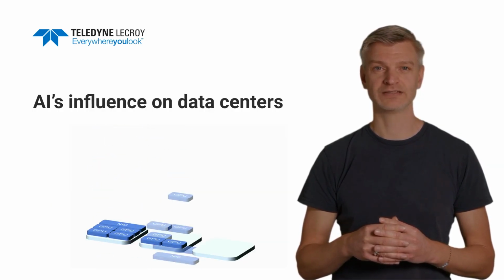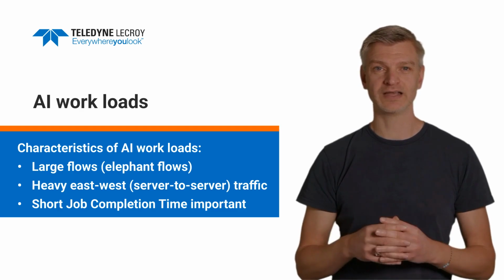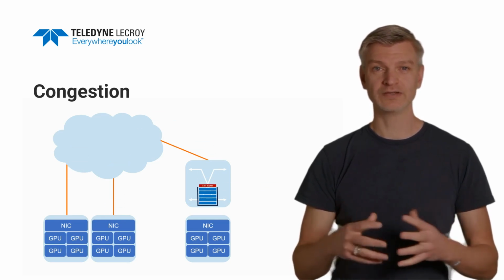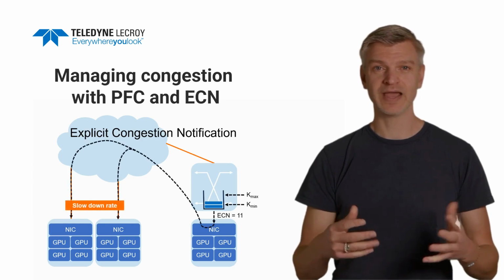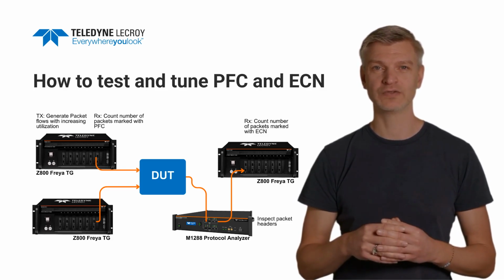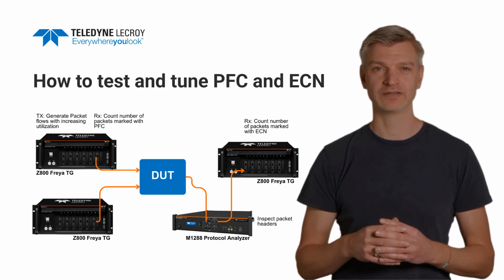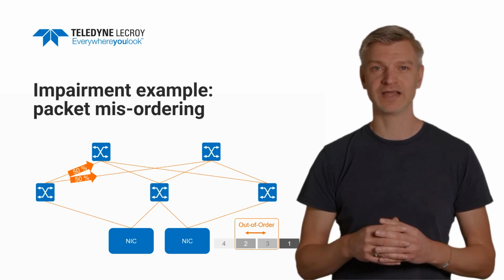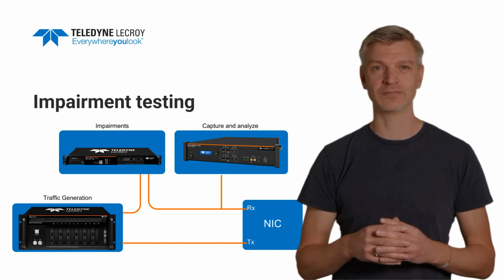AI infrastructure with the right testing strategies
Artificial Intelligence – AI – has been around for a long time but AI has seen a tremendous growth in popularity during the past year.
This massive increase in the number of users and Large Language Models are driving data center owners to rethink their network infrastructure and optimize it for AI work loads.
In this video, we’ll dive into some of the challenges and solutions you are likely to encounter when optimizing an AI infrastructure. Also, we’ll  describe how to most cost and time efficiently test the performance of your solutions.